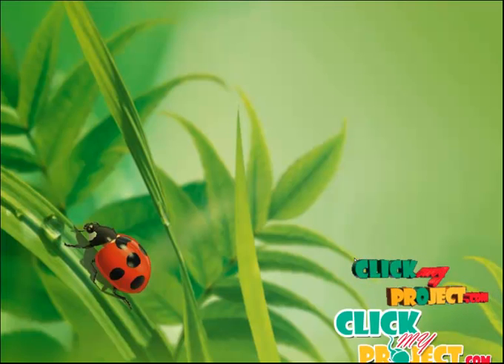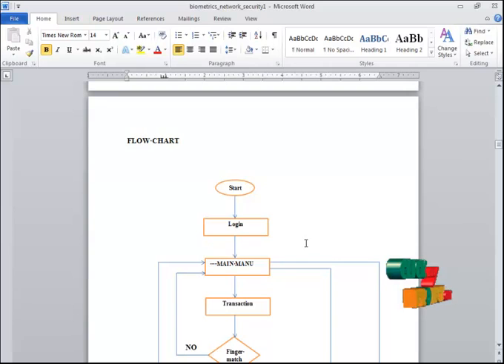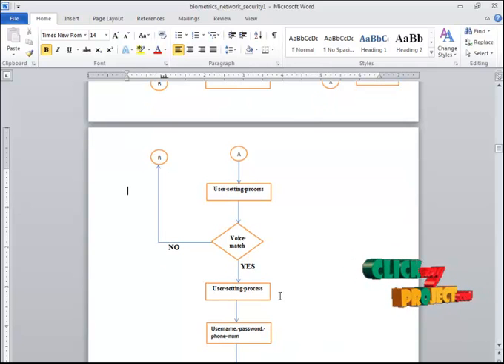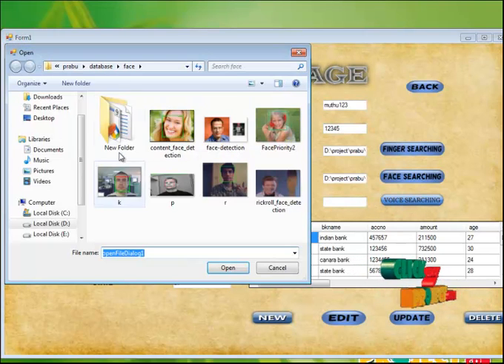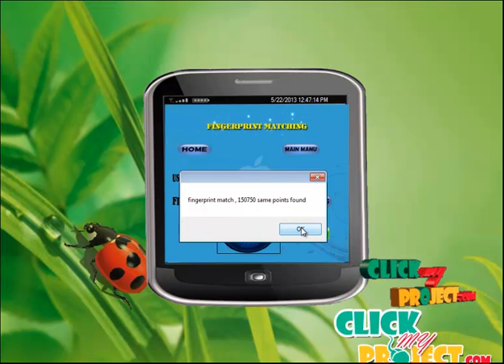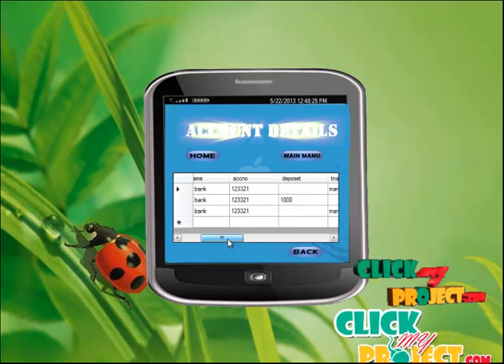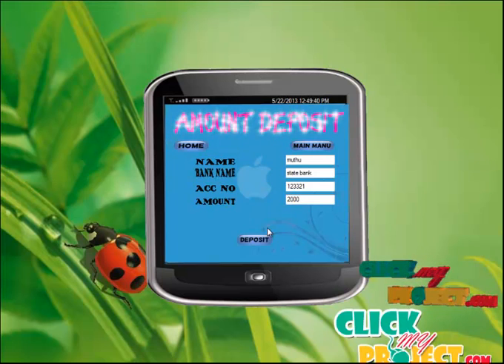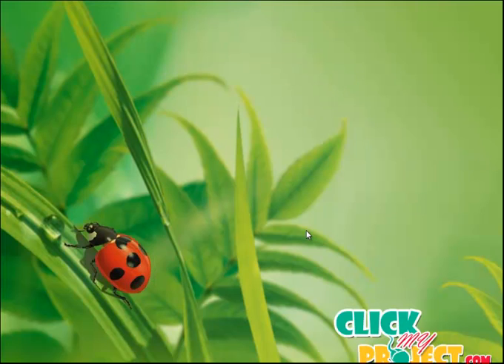Final Year Projects | A BiometricsBased Secure Architecture for Mobile Computing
Including Packages
* Complete Source Code
* Complete Documentation
* Complete Presentation Slides
* Flow Diagram
* Database File
* Screenshots
* Execution Procedure
* Readme File
* Addons
* Video Tutorials
* Supporting Softwares

Specialization
* 24/7 Support
* Ticketing System
* Voice Conference
* Video On Demand *
* Remote Connectivity *
* Code Customization **
* Document Customization **